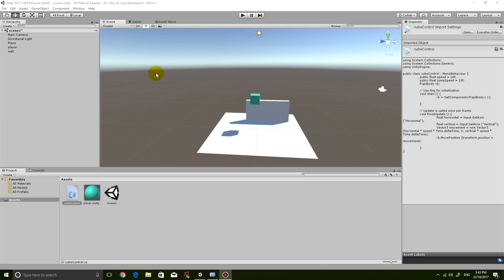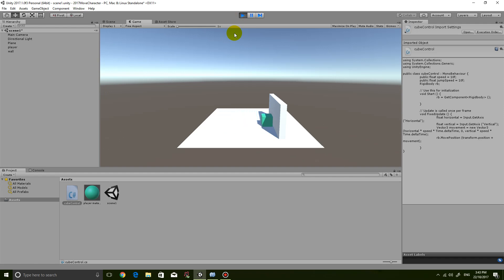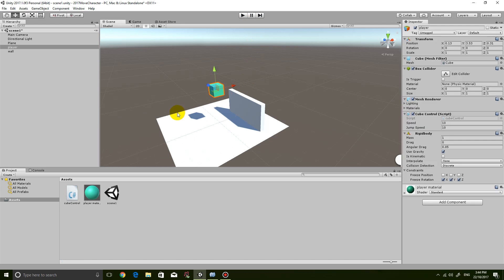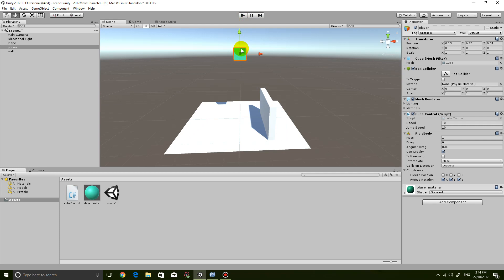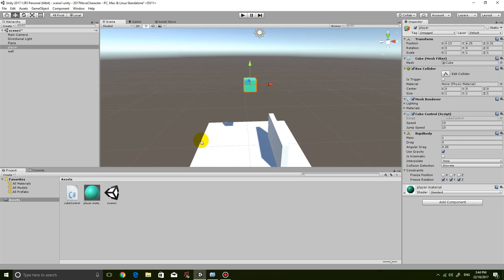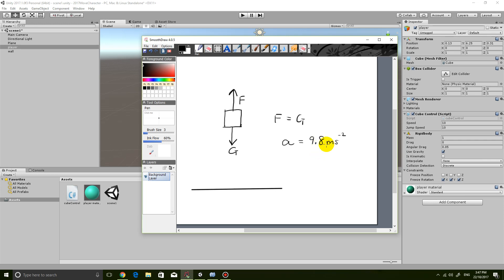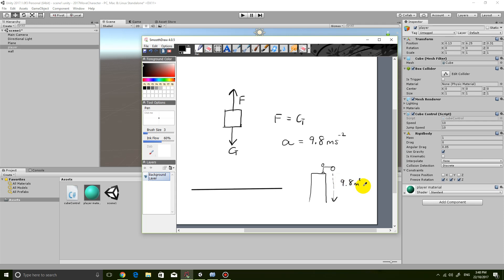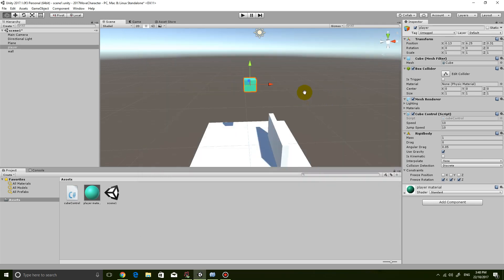Unity 2017 Beginner Tutorial 4 - Physics, Gravity, Jetpack effect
In this tutorial you will learn a bit of physics as well as coding! You will learn some basic concepts about forces, gravity, acceleration due to gravity, how to make an object hover in the air, as well as flying around like using a jetpack :)